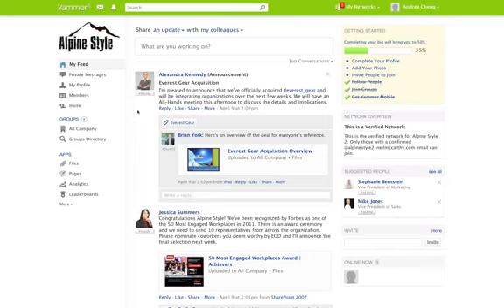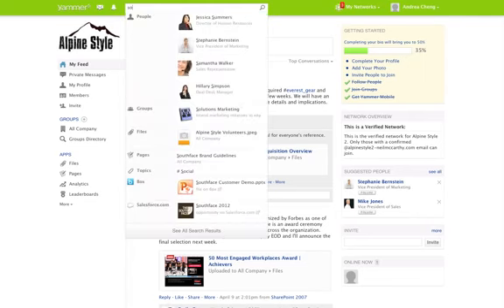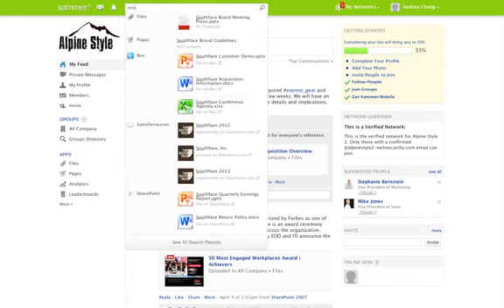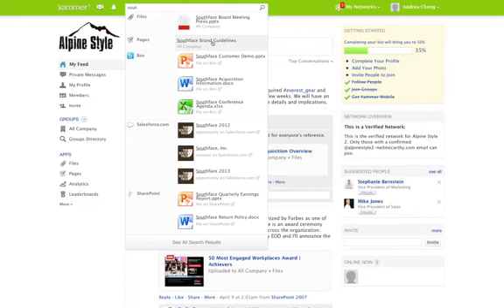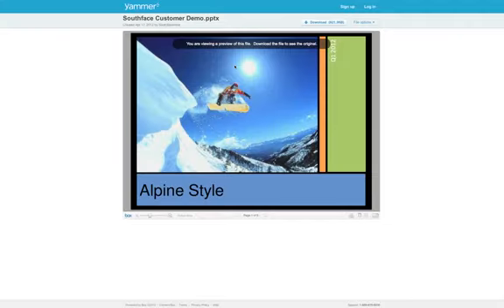Universal Search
You can search the informations you need on yammer